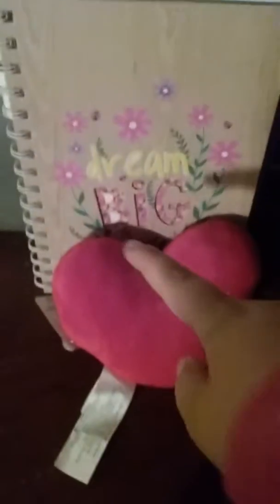April 28, 2018